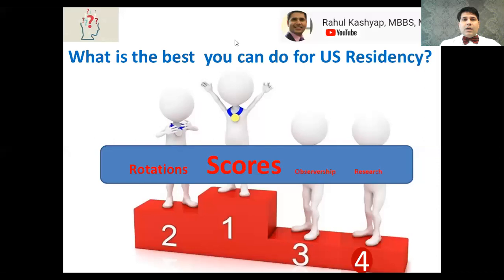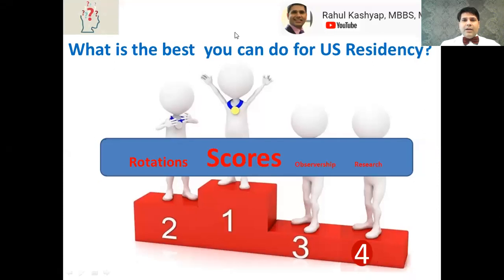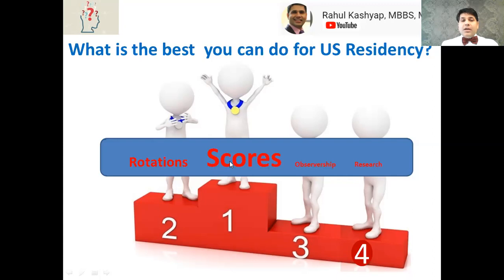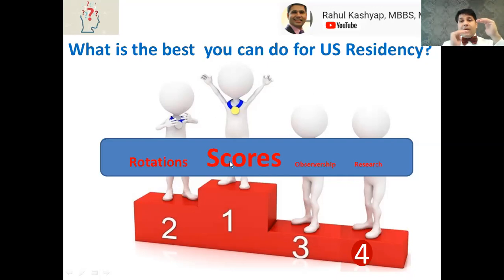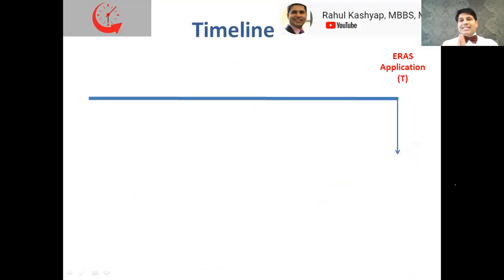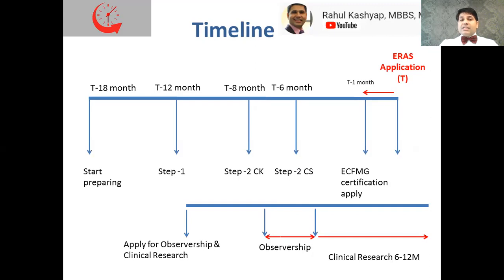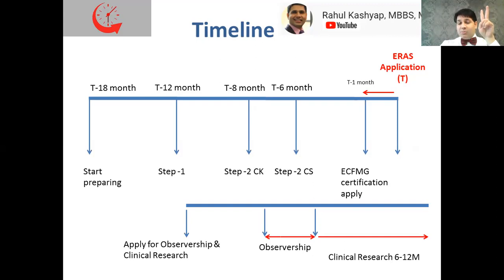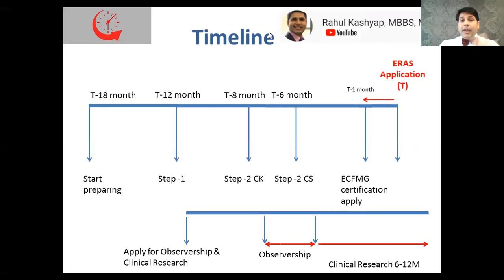What is USMLE Priority List and Observership and Research Timeline: by Dr Kashyap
Here Dr. Kashyap is talking about USMLE Priority List and Observership and Research Timeline, how to enhance your chances for US Medical Residency